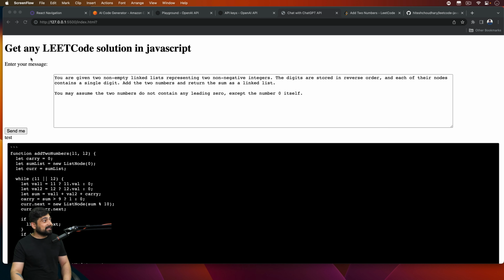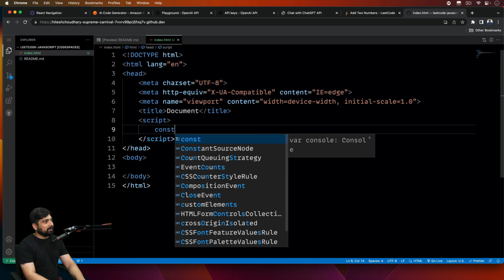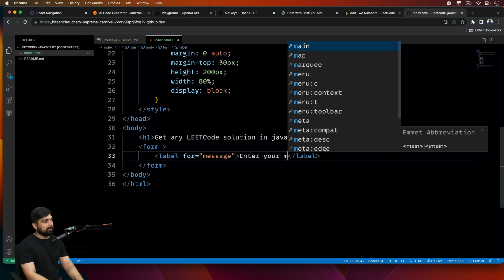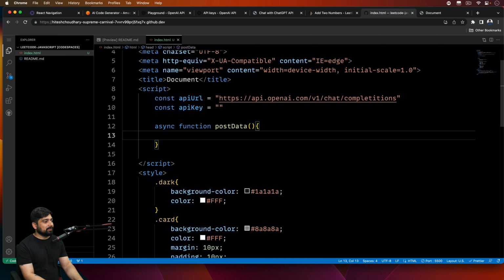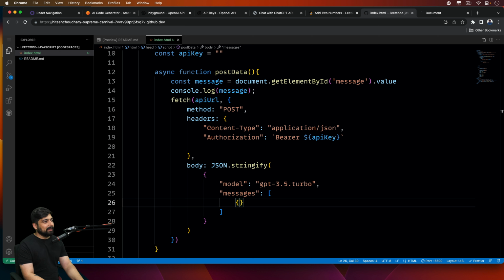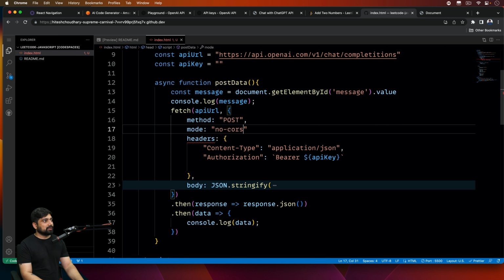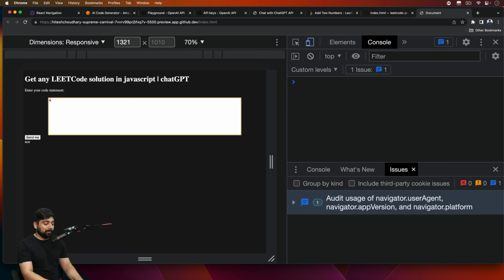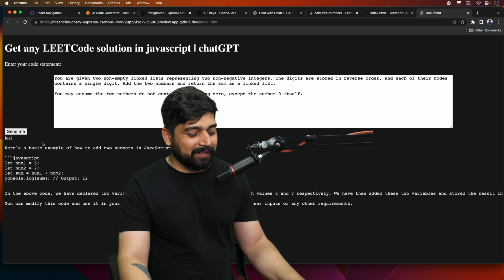Javascript Project | get all leetcode solution with ChatGPT